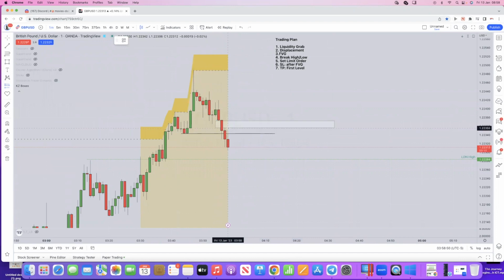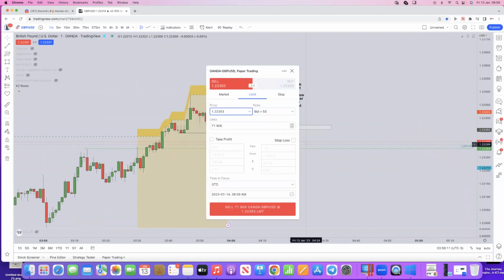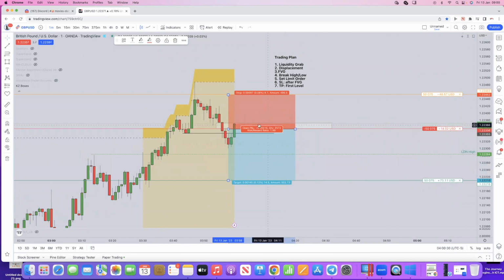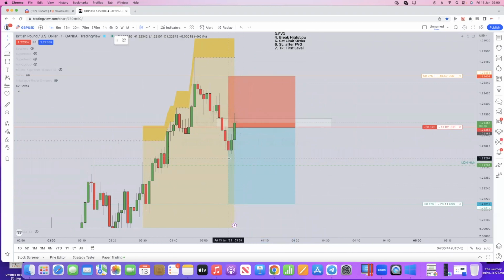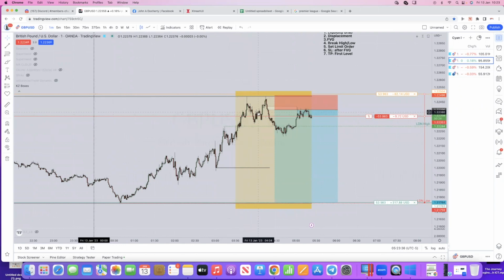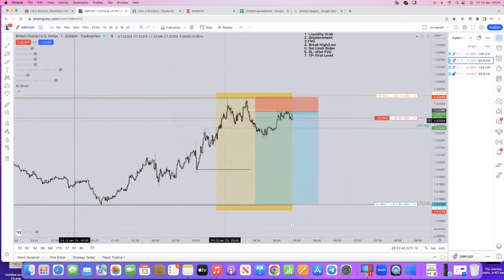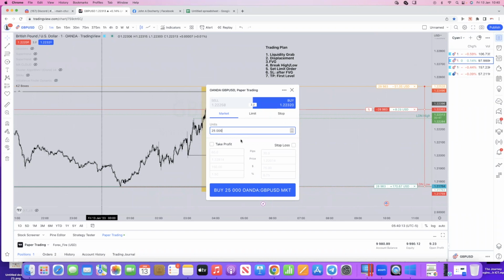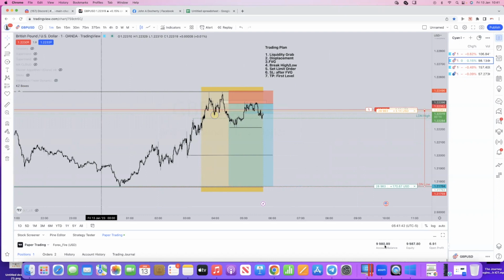My 1st ICT Trade Attempt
I have been trading a little over 5 years but never got into the ICT or Inner Circle Concept side of trading i want to share a short video its rough around the edges but in time i want to share more of these to help show others and its a way f also myself learning i never proclaim to be perfect but love the sharing of my journey if this is something you would love to be apart of reach out to me lets trade together and get you inside my Forex Fire Discord Community